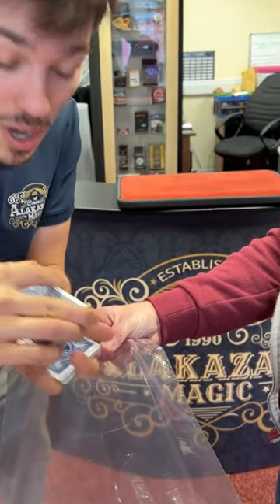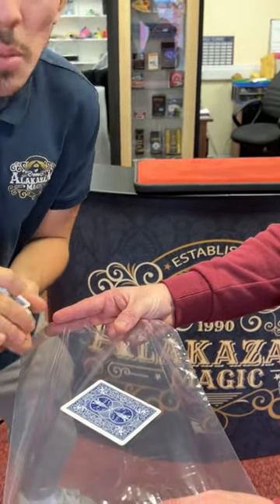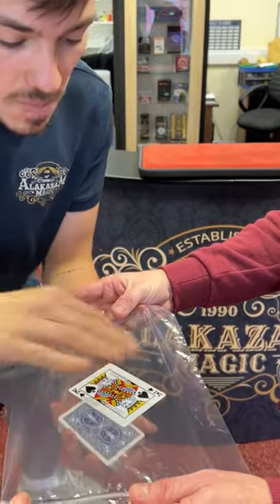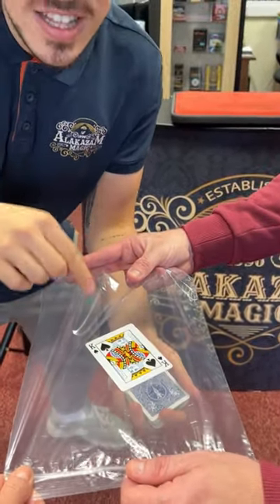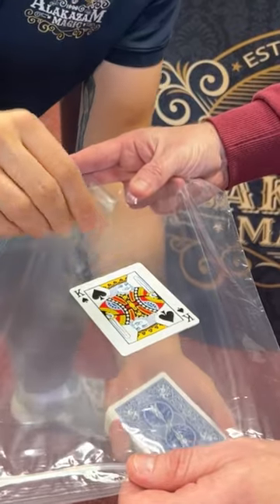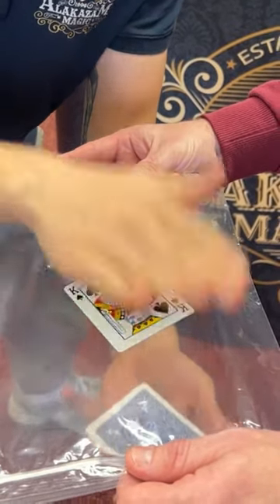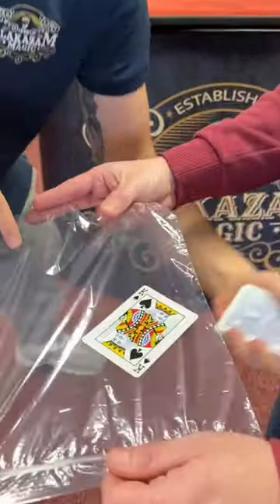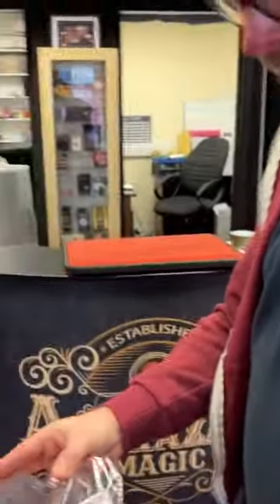CRAZY CARD THROUGH BAG ILLUSION!? 😱🤯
The is Fall by Noel Qualter. The amazing close up mix and mingle effect.